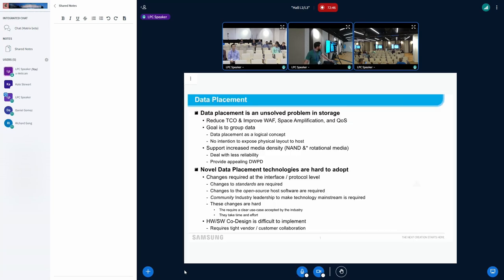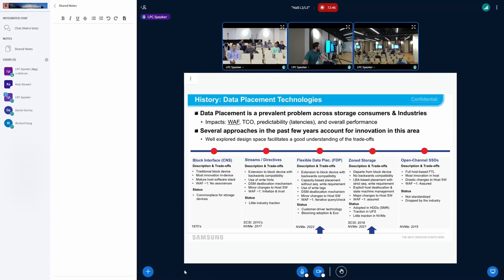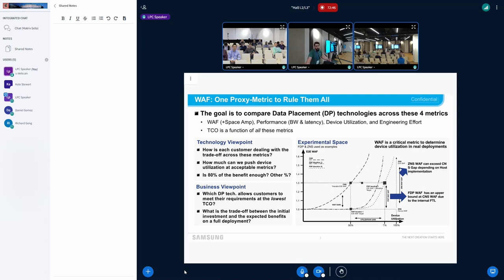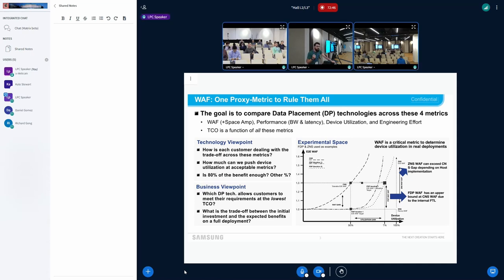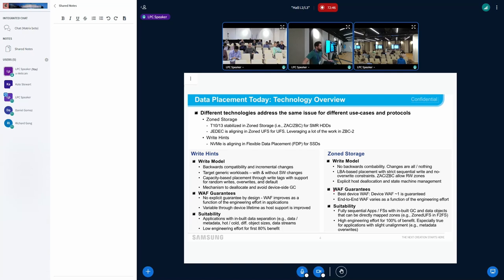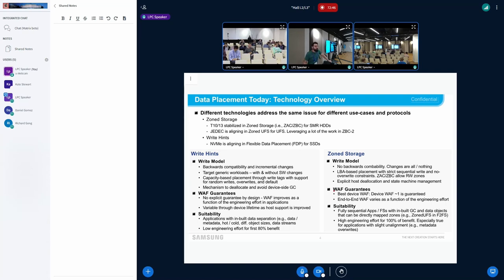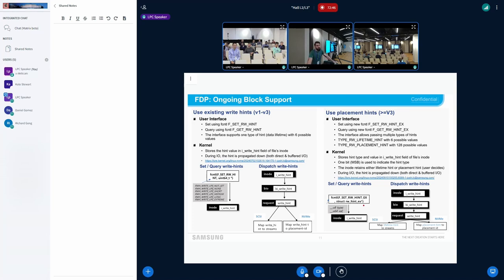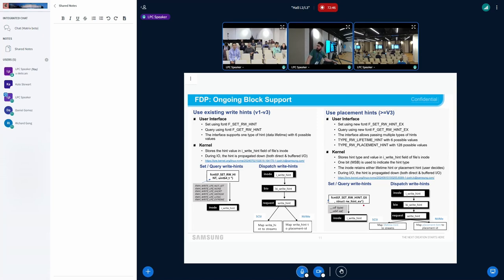Data Placement at Scale: Landscape, Trade-Offs, and Direction - GONZALEZ, Javier